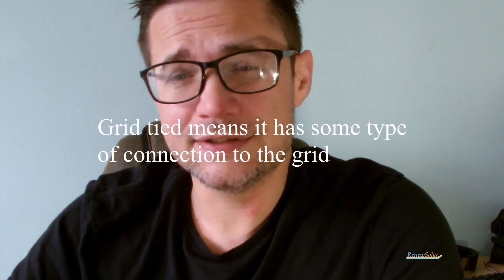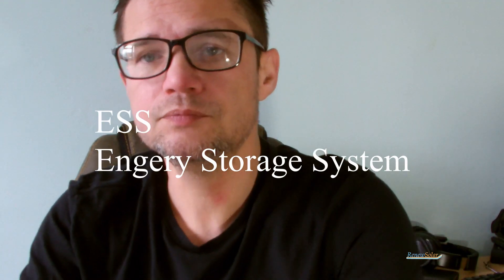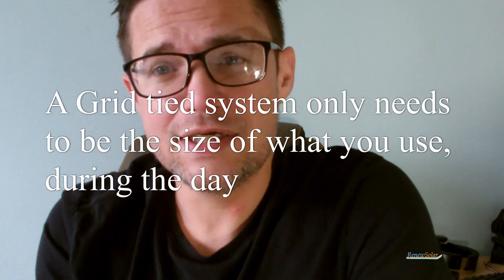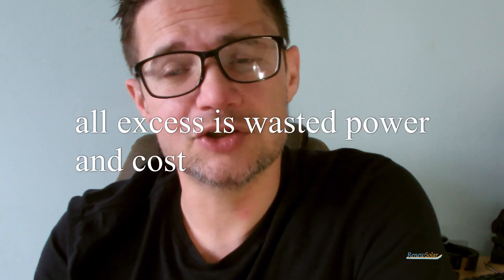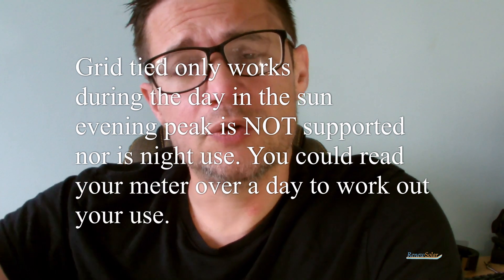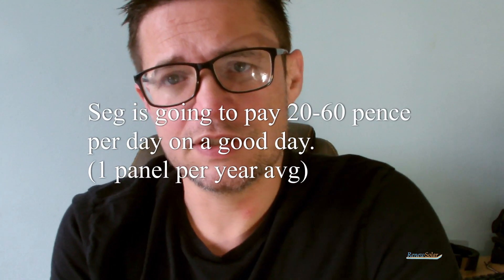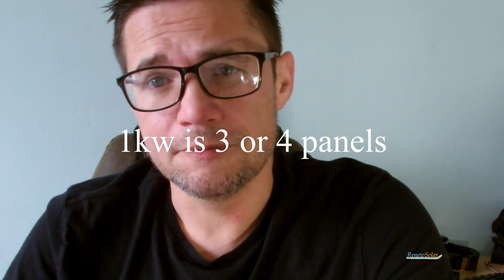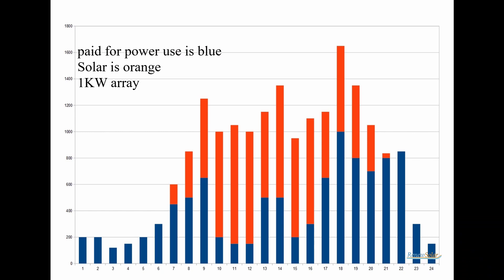solar potatoe systems warning UK buyers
buying solar is a bit odd here in the UK. With winter to attend to, that's around 90 of bad solar power. But is it worth having more solar panels?

We ve used a 1 Kw solar system that provides power for the day and falls short by around 1.2KWH in our example. so if you double this to 2 KWp solar how does this fair?
It make no difference if you do not have a battery installed. So our advice is:
Buy solar that meets your needs.
Buy a battery "hybrid" installation to smooth power,
Buy a hybrid system to meet most/all of you needs. But have excess to charge the battery. withstanding the ability to AC charge in winter months at cheap rate.

Catch up on our latest deals on our blog and save a lot of money.